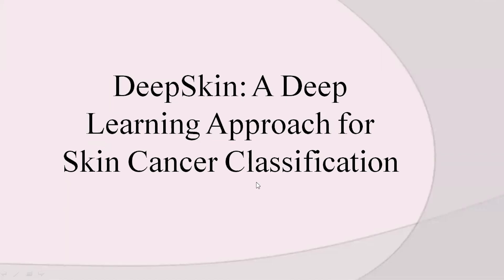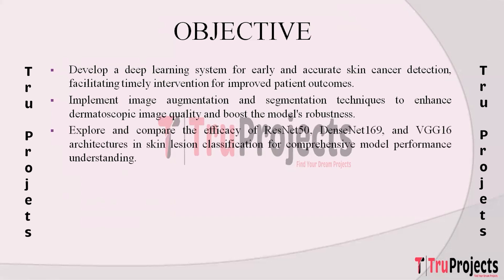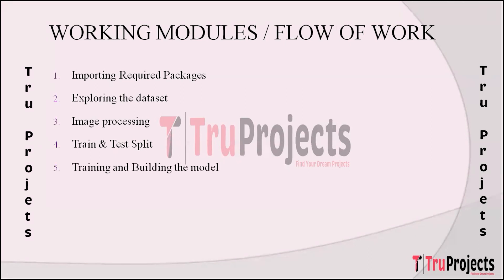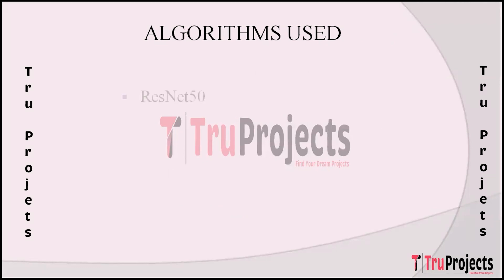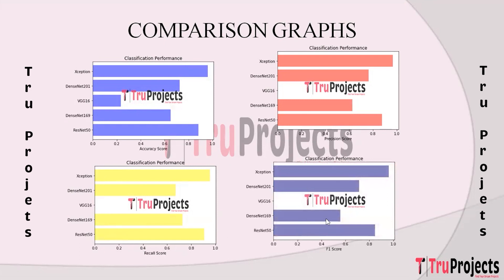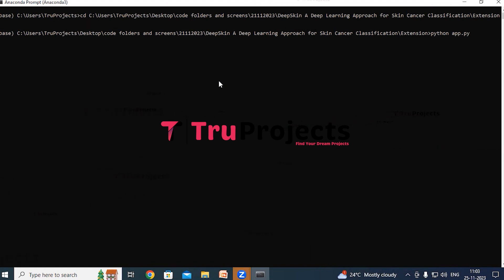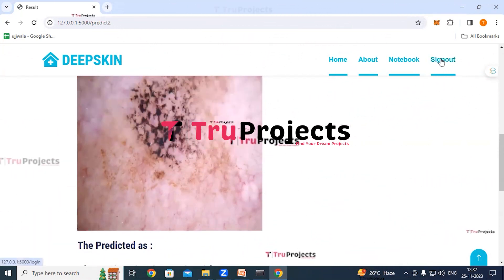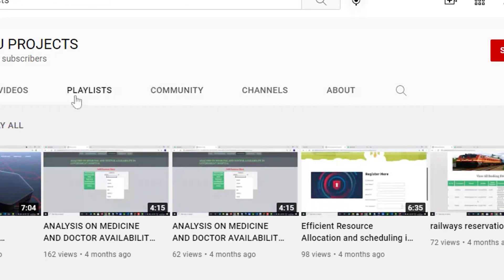DeepSkin A Deep Learning Approach for Skin Cancer Classification